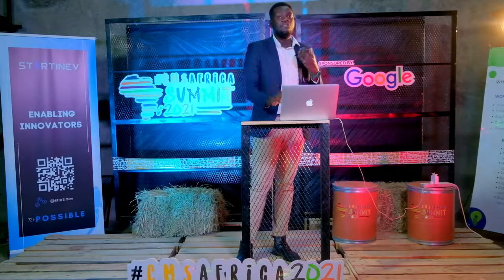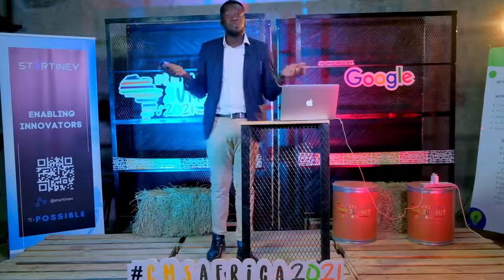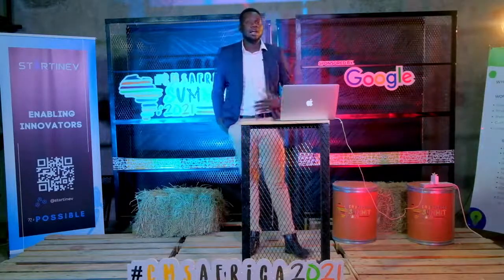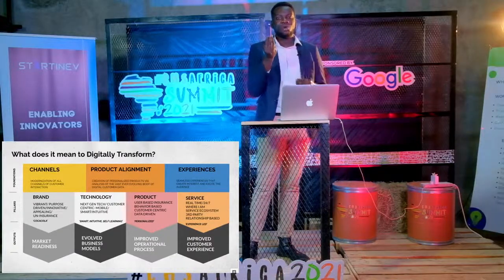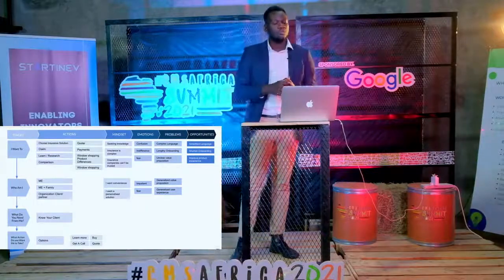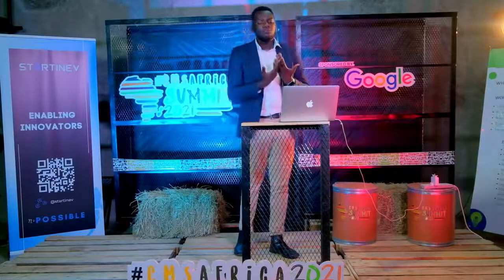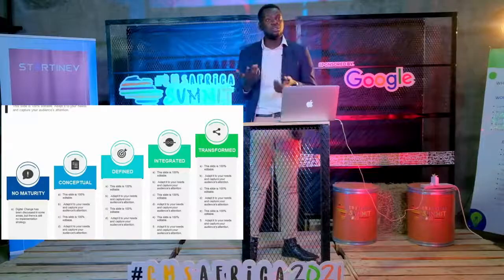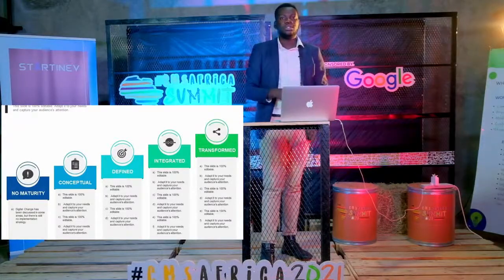Digital Developer - Nelson Alternative Agency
101 For developers.